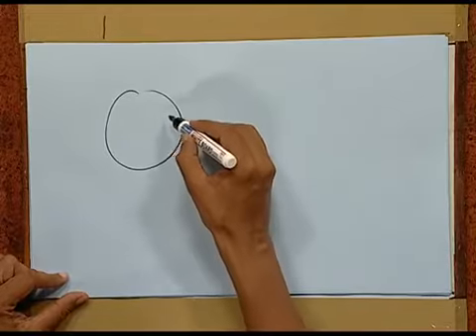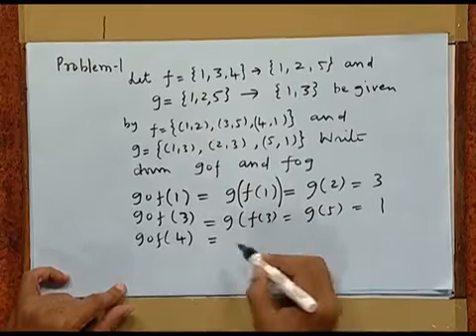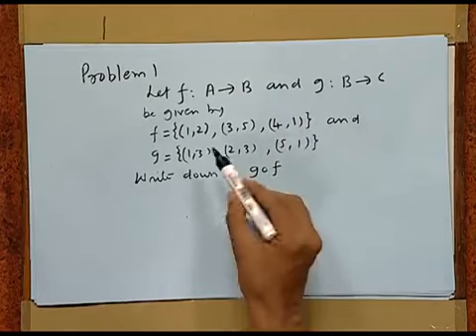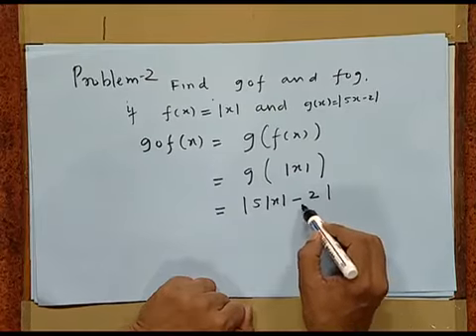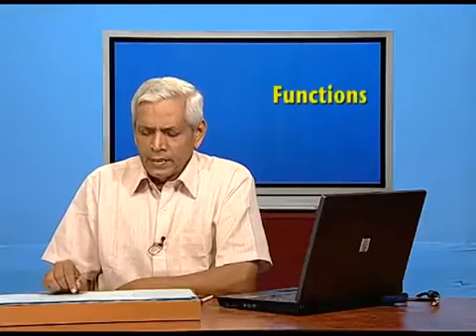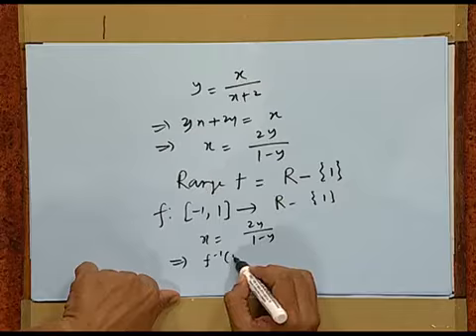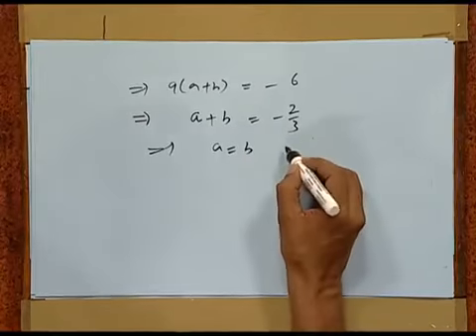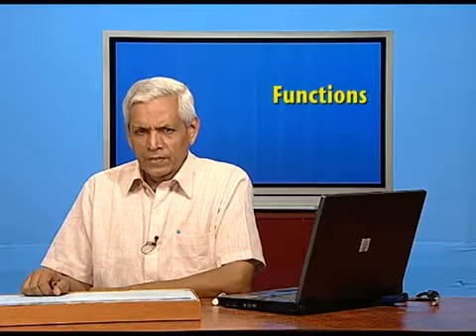NCERT / CBSE Class 12 Mathematics - Relations and Functions Binary Operations 1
Mathematics ( गणित  )
Relations and Functions , Binary Operations ( सम्बन्ध और फलन , द्विआधारी संक्रिया )